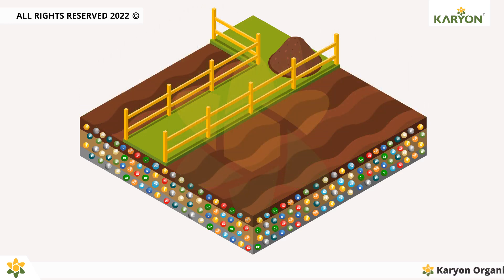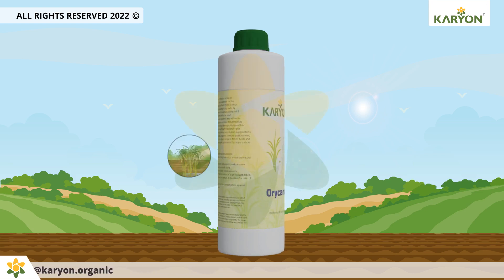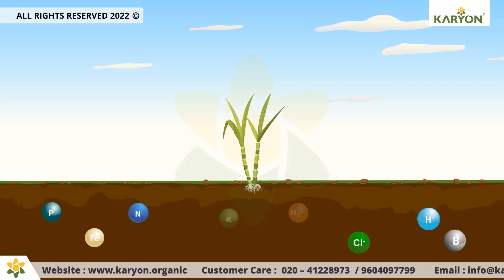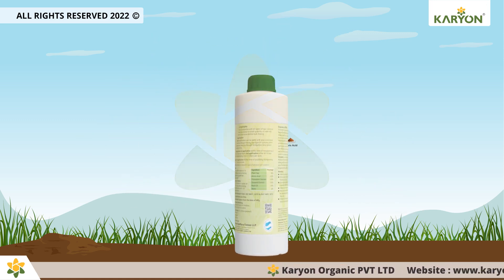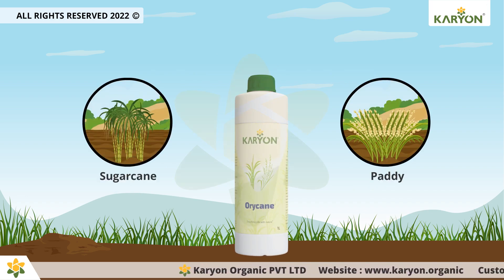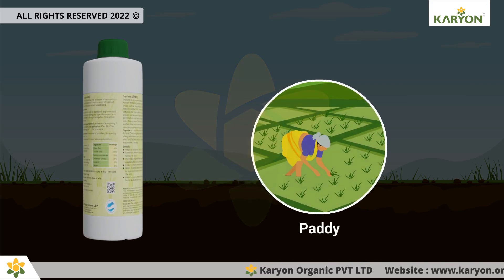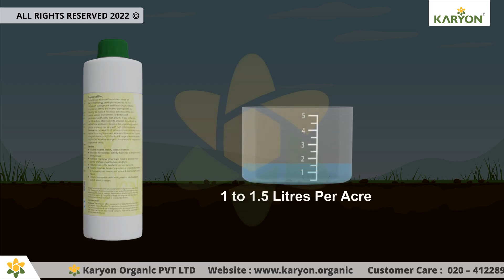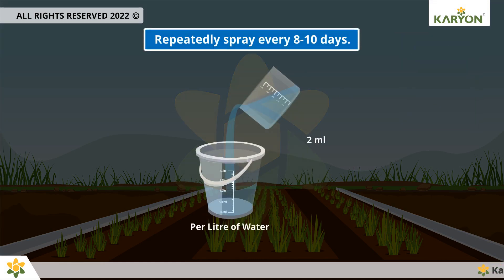Orycane (Special Formulation For Sugarcane and Rice)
Orycane is an advanced formulation based on Karyon technology, developed especially for the crops such as Sugarcane and Paddy (Rice). It helps to revive soil fertility and healthy plant growth, by inducing the macro & microbial activities in the soil & provide suitable environment for better seed
germination and healthy root growth. It also enhances the efficient use of all nutrients provided through soil as well as foliar application to boost the vegetative growth of plant to produce more yield with high nutritional value. Orycane is a combination of various natural plant sap (contains Natural Occurring Hormones, Vitamins, Minerals and Enzymes) along with Humic Acid, Fulvic Acid & range of Amino Acids and also fortified with unique organic formulation for crops such as sugarcane & paddy.

Benefits
• Helps to enhance healthy root development.
• Enhances the microbial activity thus helps to improve natural fertility of soil.
• Promotes vegetative growth and helps to produce more number of shoots, healthy leaves & tillers.
• Helps to improve the availability of soil nutrients.
• Helps to stimulate the decomposition of organic plant debris to improve organic matter, soil texture & maintain C:N ratio of the soil.
• Helps to improve the resistance power of plants against biotic & abiotic stresses.